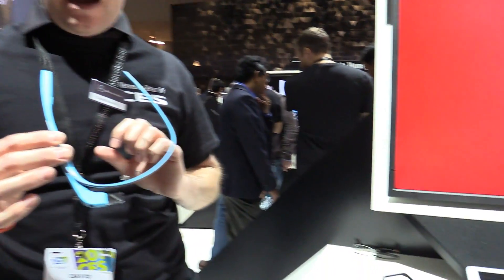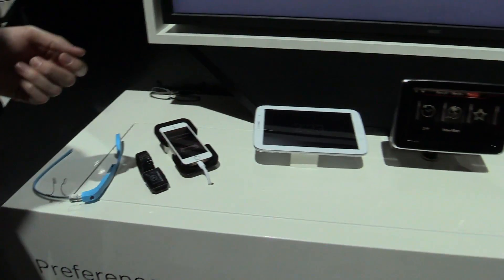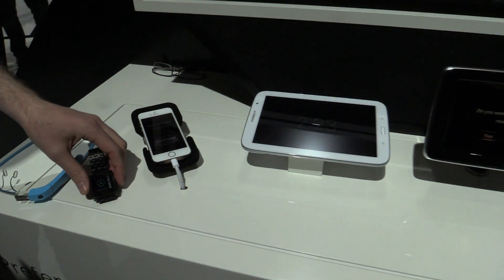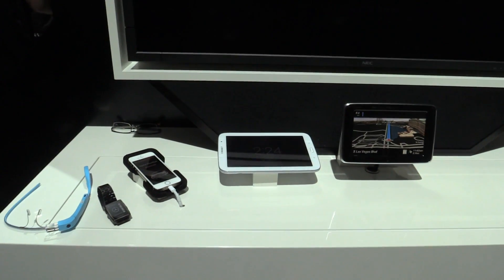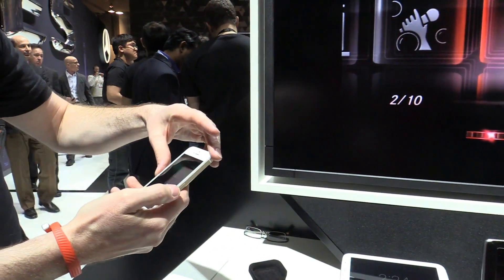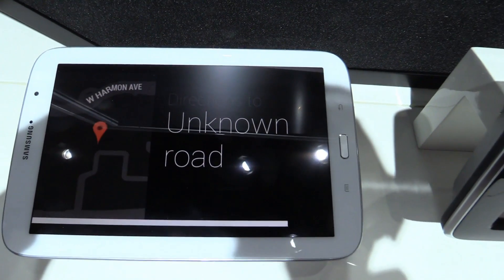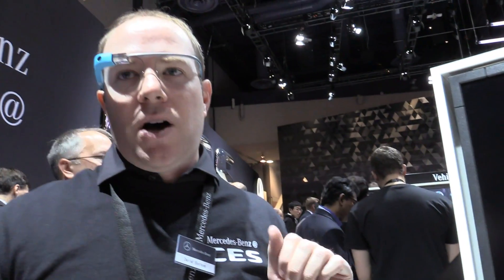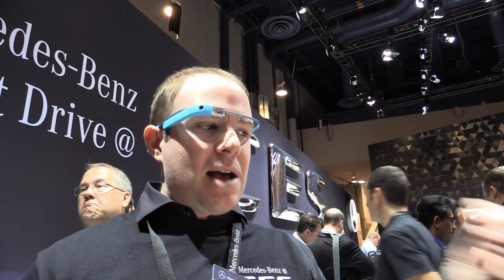Mercedes Benz door-to-door navigation with Google Glass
Mercedes Benz door-to-door navigation with Google Glass. Great idea! When you step out of the car with your Google Glass, the navigation will continue and will navigate you directly to your destination which is maybe not reachable by car and just by foot.